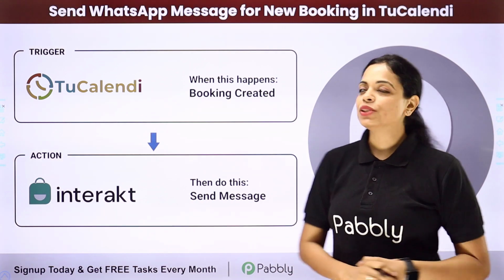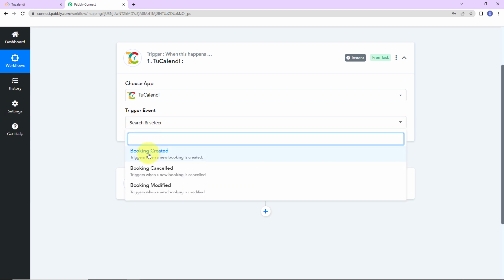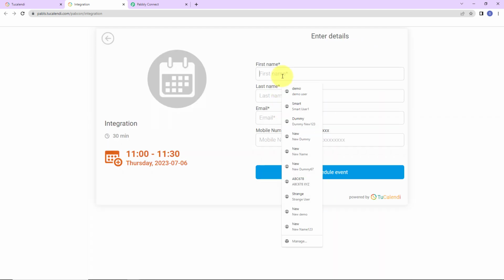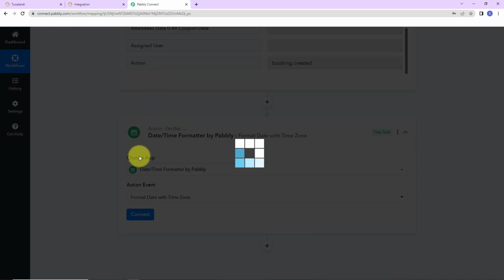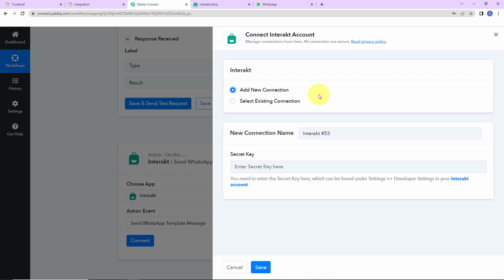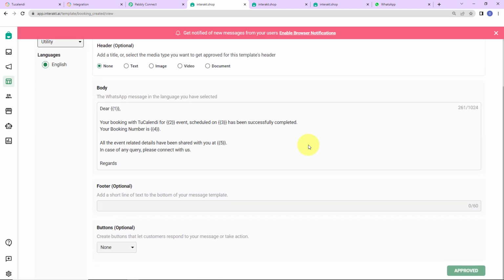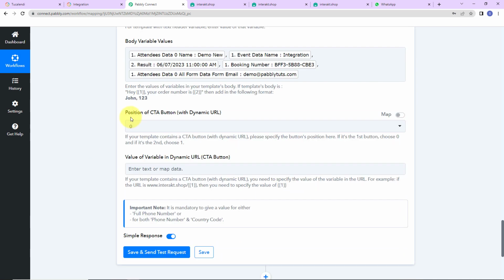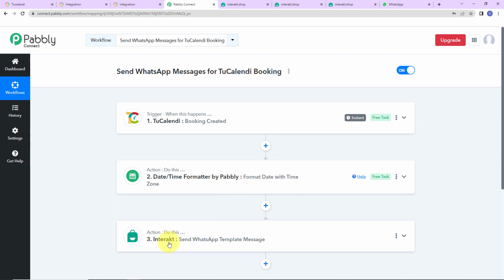How to Send WhatsApp Messages for TuCalendi Booking | TuCalendi WhatsApp Integration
In this video, you'll see how to send WhatsApp Messages for TuCalendi Booking with Pabbly Connect, so whenever a new booking is added in TuCalendi automatically a WhatsApp Message will be sent to the client informing them about the Booking Details and everything else they want and all this is done within 2 minutes. Streamlining your Booking Tasks with automation. So what are you waiting for check out Pabbly Connect's Library for more of these automation.

1. Automation: Pabbly Connect offers automation capabilities that can help you automate mundane and repetitive tasks. This allows you to save time, money and resources.

2. Integration: Pabbly Connect provides a wide range of integrations so that you can connect different web services with each other. This helps you to create smarter workflow processes and make your business more efficient.

3. Security: Pabbly Connect takes security seriously and provides an industry-standard security system to protect your data and applications.

4. Scalability: Pabbly Connect is highly scalable and allows you to easily add new applications and services to your workflow.

 5. Cost-effective: Pabbly Connect is cost-effective and provides plans for different business sizes.